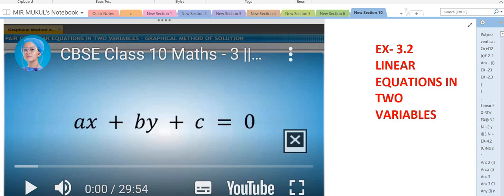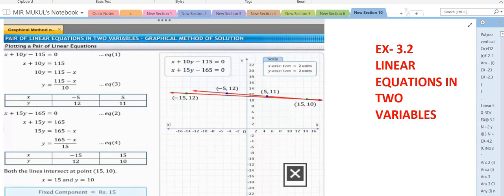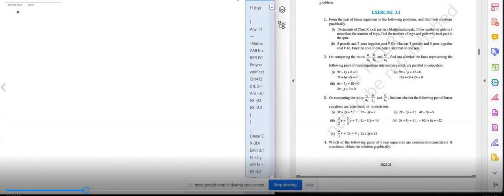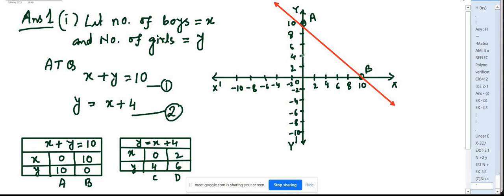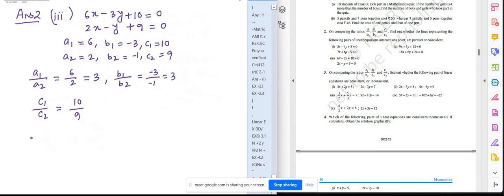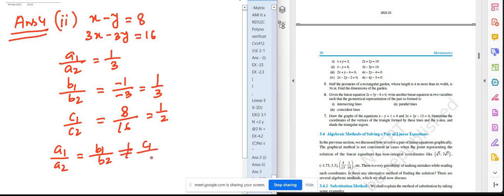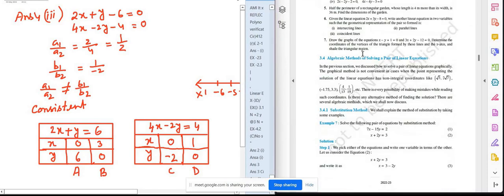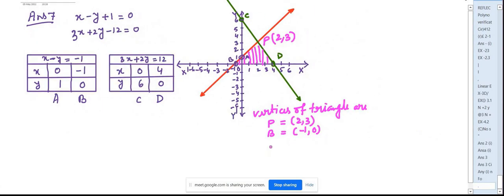L-1 LINEAR EQUATIONS IN TWO VARIABLES EX- 3. 2 /GENIUS MATHEMATICS /CBSE CLASS 10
LINEAR EQUATIONS IN TWO VARIABLES EX-3.2 GENIUS MATHEMATICS CBSE CLASS 10 #